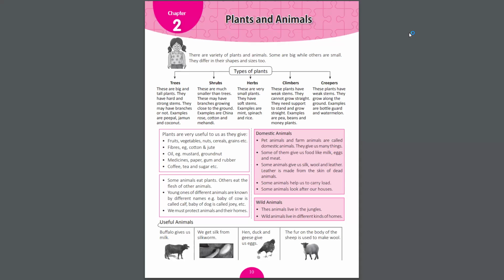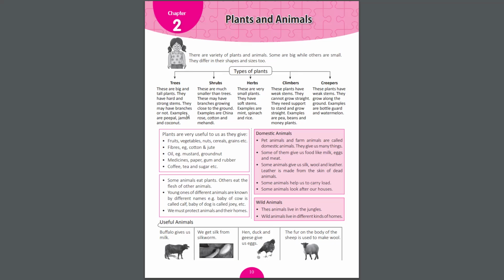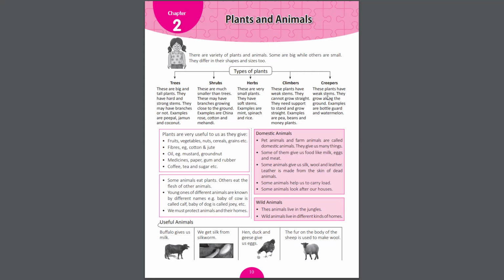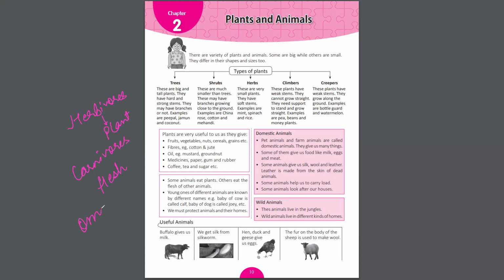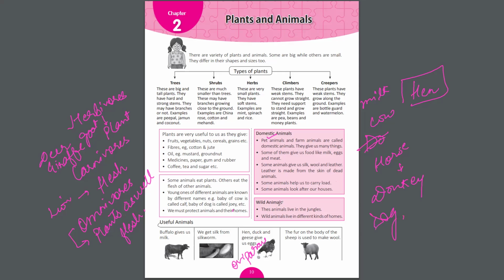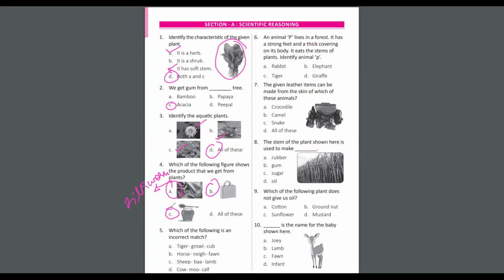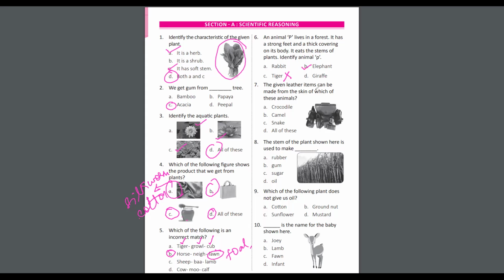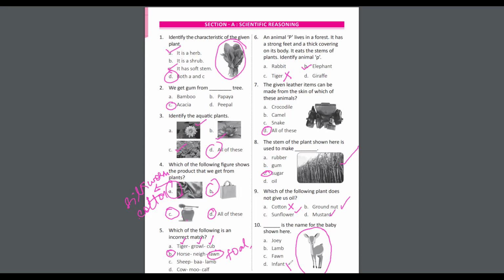Class 2 Science Olympiad Questions Part -3